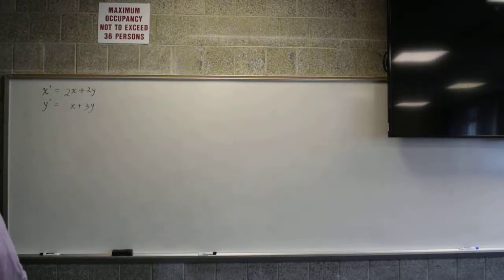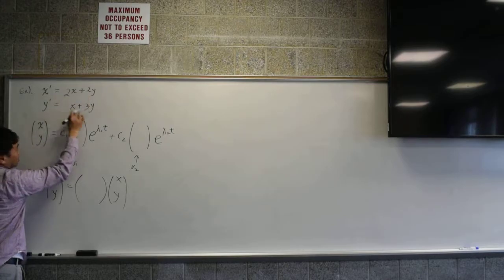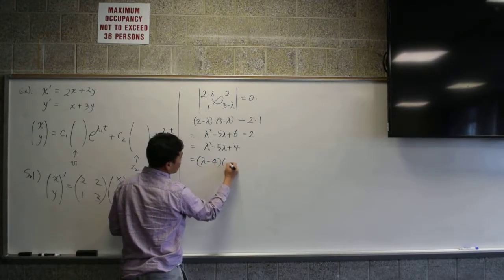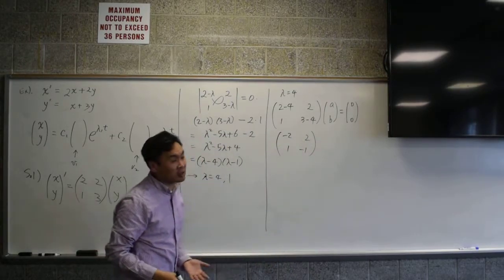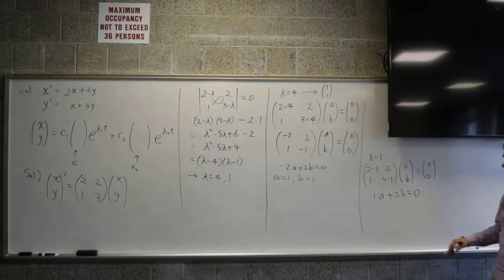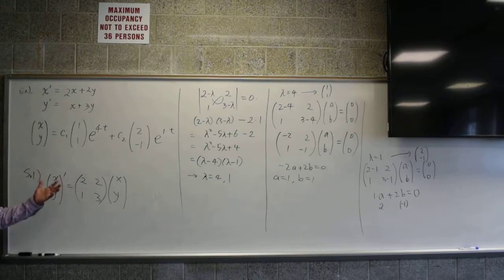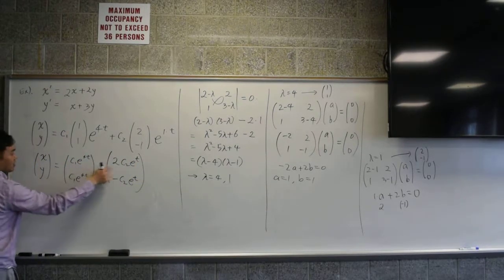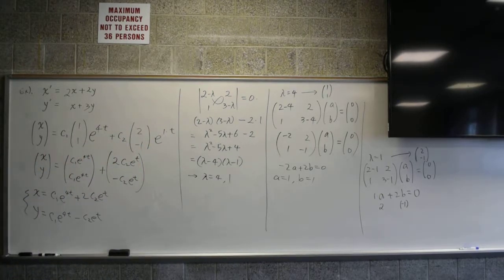Solving system of differential equations